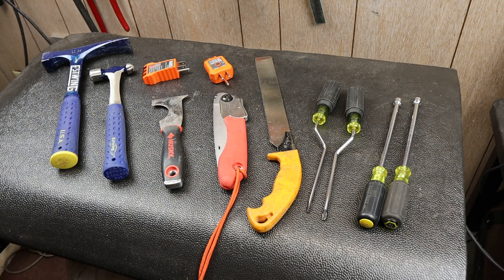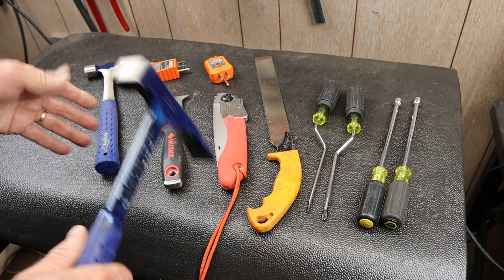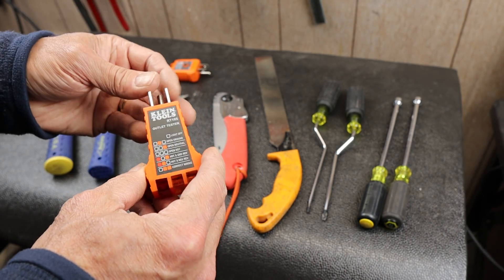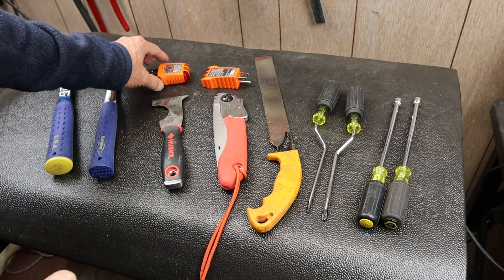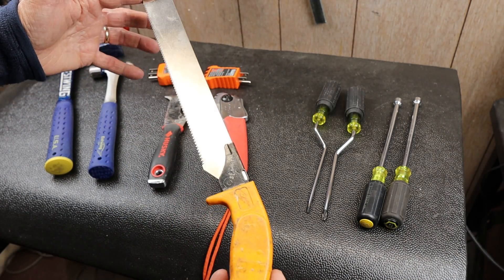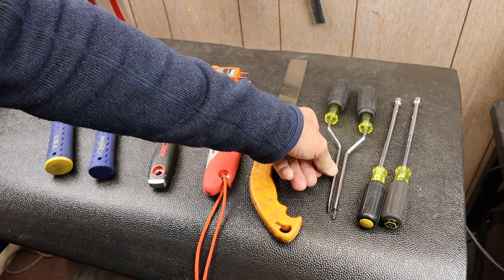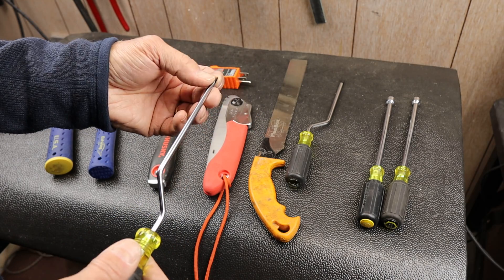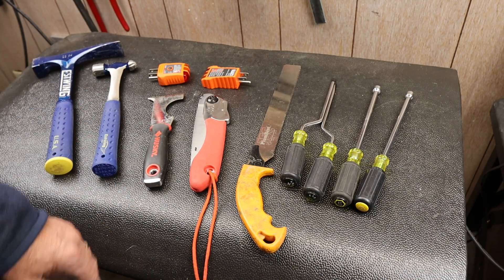5 Tools I got immediately after seeing them in use. What tools did you instantly "gotta have?"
Here are five+ tools that I bought right after seeing them used by others. The tools are not really unique or unusual, just very good at their job. And seeing them in action was enough for me to get them for my next job.

What tools did you get right after seeing them at work? Let me know.

And in case you want your own tools like mine, here are Amazon links:

Estwing Bricklayer Hammer

Estwing 8oz Ballpeen hammer

JSC PlumbBest Flush Cut Pipe Saw
Silky Pocket Boy Saw
Larger Silky Gomboy

Husky Painters Tool
DeWalt Painters Tool (cheaper and with a bottle opener)

Klein Crank Screwdriver slotted
Klein Crank Screwdriver multidriver

Klein 5/16 magnetic nut driver long shaft
Klein 5/16 and 1/4 magnetic nut driver long shaft set

Klein GFCI grounded outlet tester basic model

Klein GFCI grounded outlet tester advanced model (Recommended)